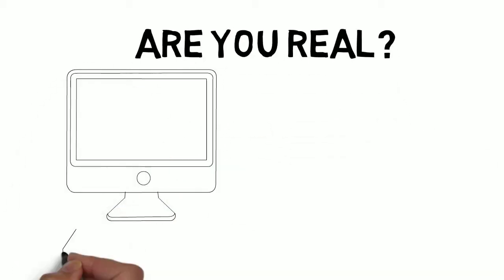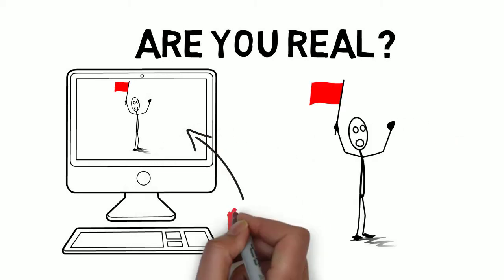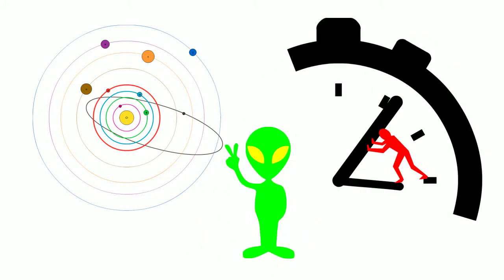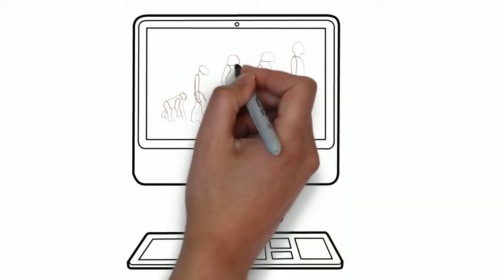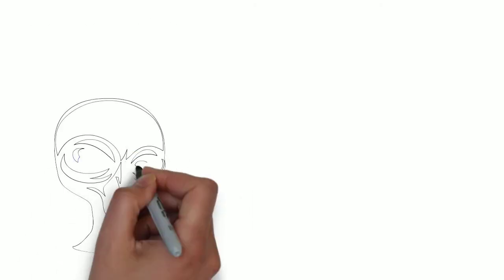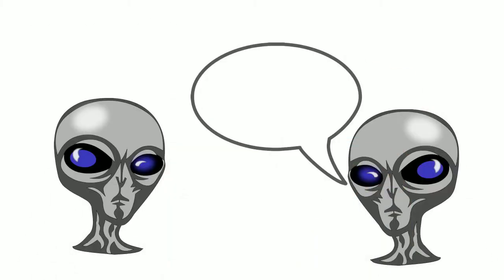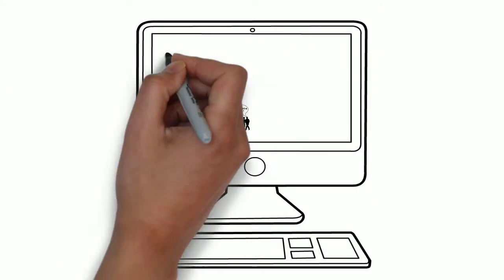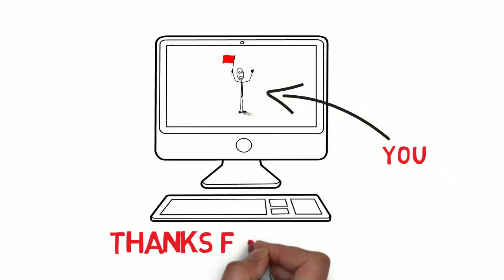Are You Real?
Statistically, it's far more likely that you are a computer generated simulation, than you are a real person.
Imagine an advanced civilization with enormous computing power, like humans in 10,000 years time.
It seems likely that they would want to know how the universe began, and how intelligent life evolved.
Since they can't go back to the start of the universe, the best way for them to find out what happened would be to simulate the past. To simulate the start of the universe and the evolution of complex life.
And because of their enormous computing power, they wouldn't just run a single simulation, they would run millions and millions of simulations, each looking at all the different ways life could evolve.
To make the simulations work, any life forms created within them would have to believe that they were real, otherwise they wouldn't behave correctly.
This means that over the history of the universe there would be millions and millions of simulated life forms, but only one set of real life forms.
And all of them would believe that they were real.
So, if you believe that advanced civilizations can exist, and that they would want to simulate the past.
Then it is statistically more likely that we live in one of the millions and millions of simulations, than it is, that we are actually real.